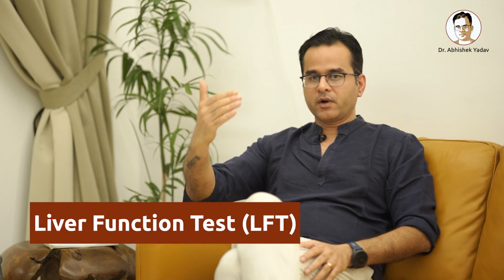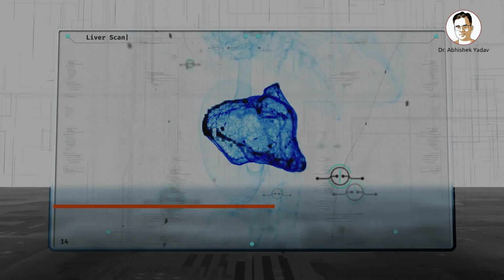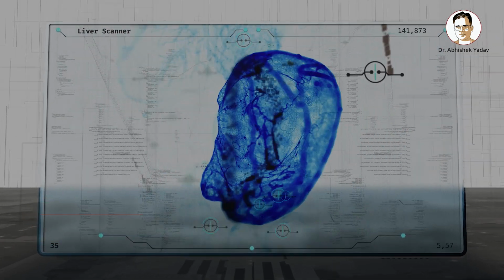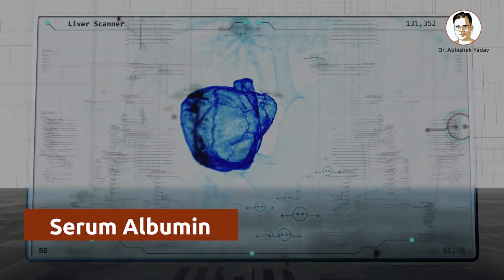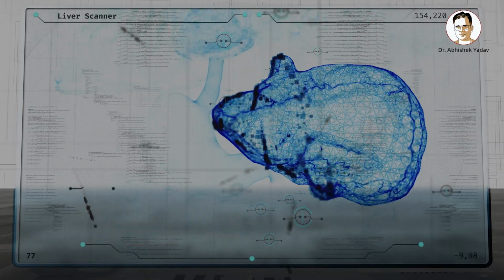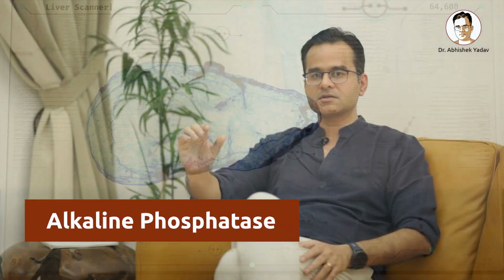Common Liver Tests | Dr Abhishek Yadav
There are many ways in which you can find out whether your liver is healthy or not.